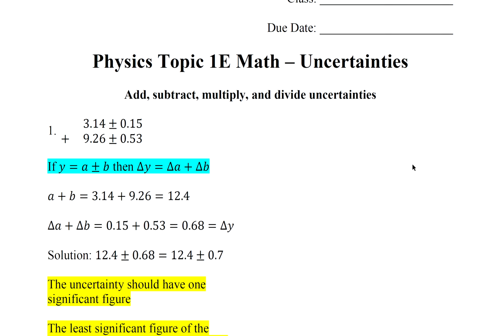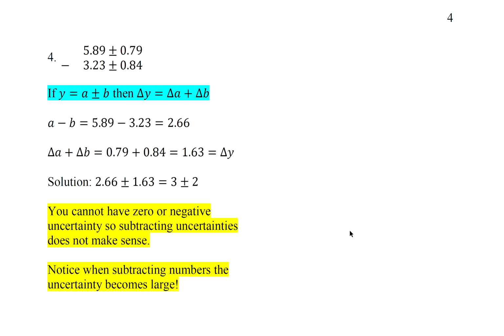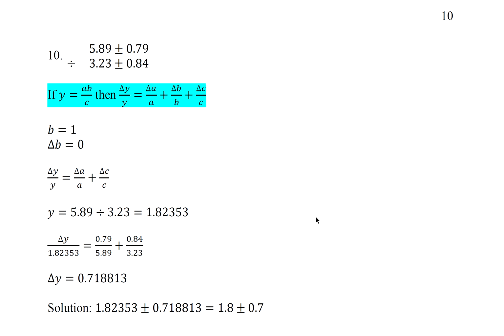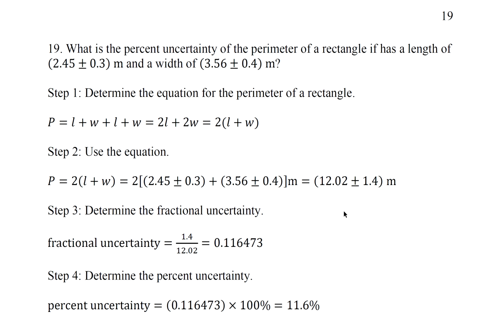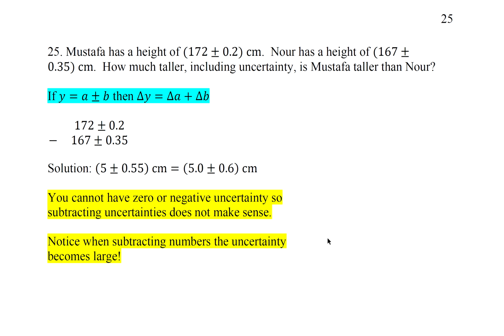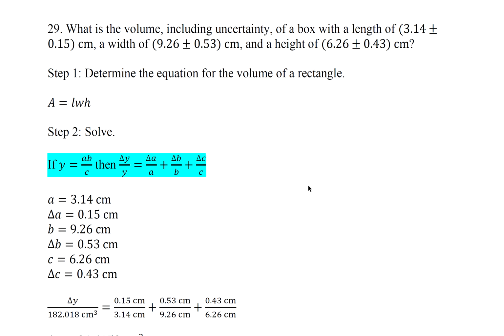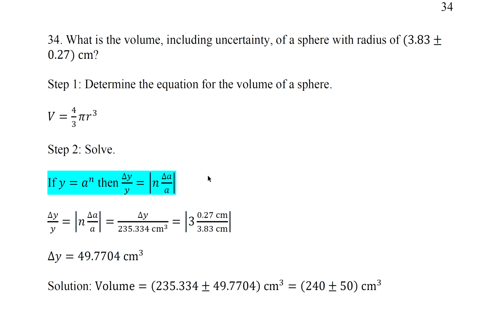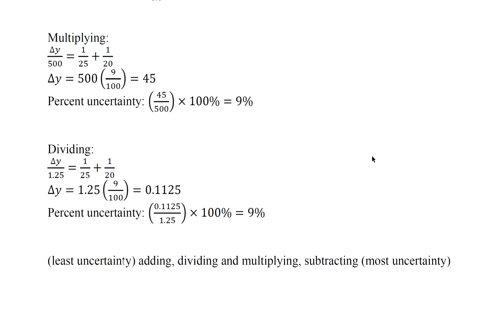A Level Physics Topic 1 - Uncertainties (with Free Worksheet)